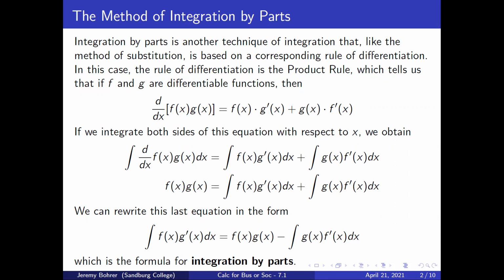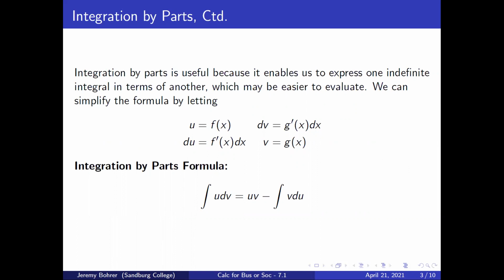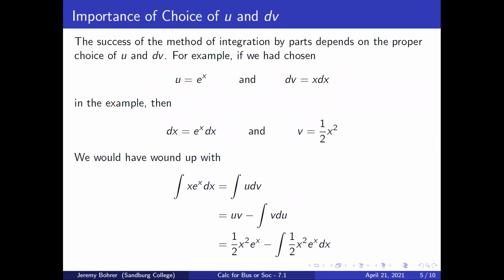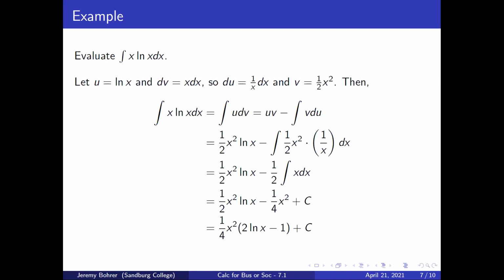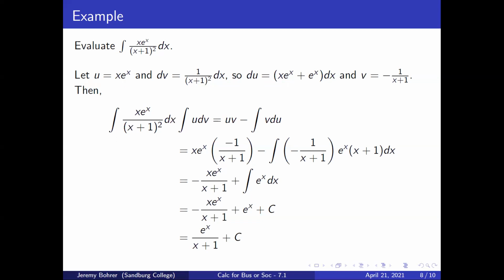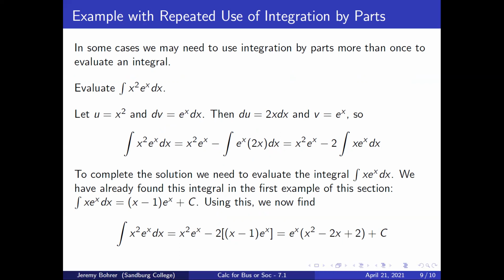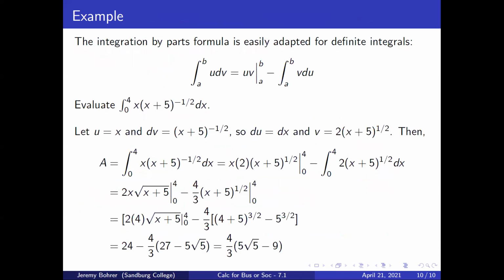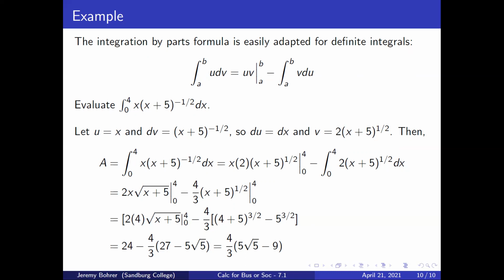Calc for Bus or Soc 7.1